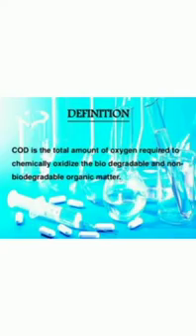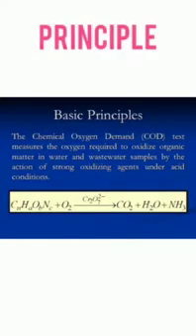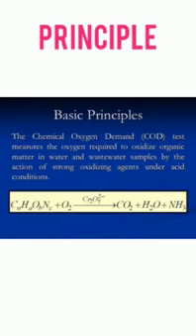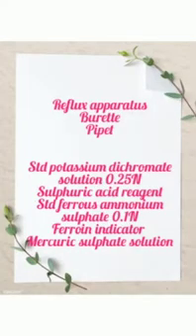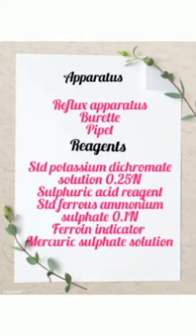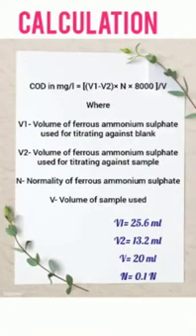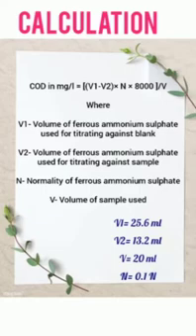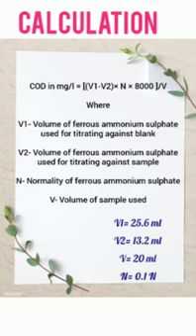EXPERIMENT--Determination of Chemical Oxygen Demand-- COD test of water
BTech ,Civil Engineering, Environmental Laboratory, semester-7 th